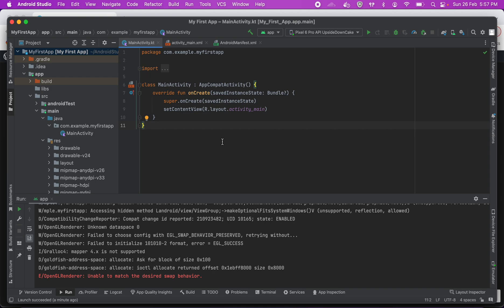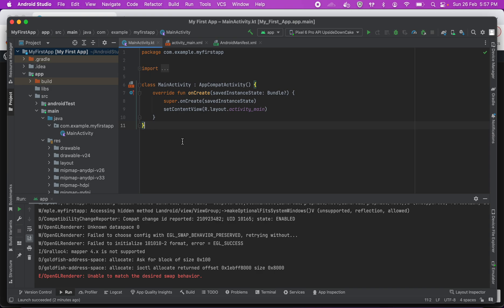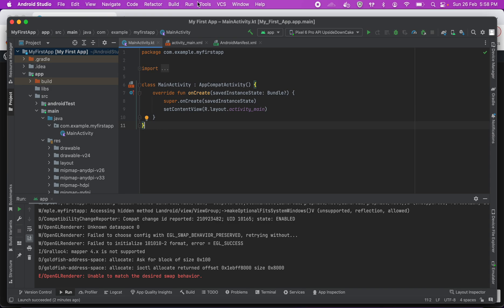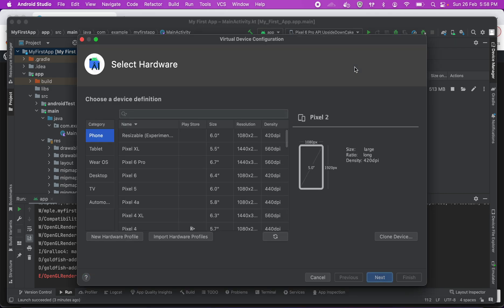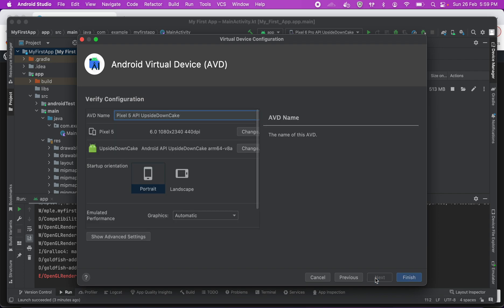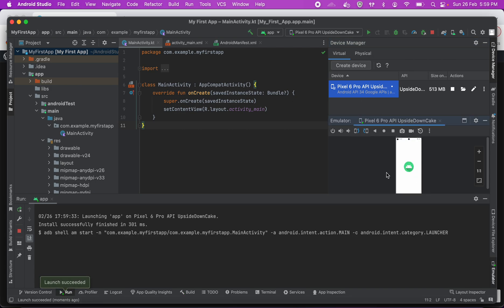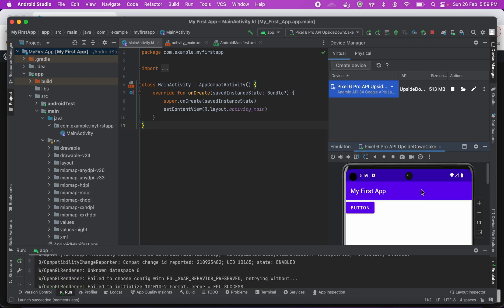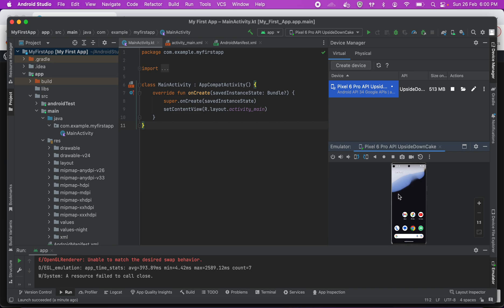How to run and test the Android App on a Virtual Device ?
In the last tutorial you learned how to build a basic Android App using Android Studio. Once you have created the App how can you test and run it using Emulator.